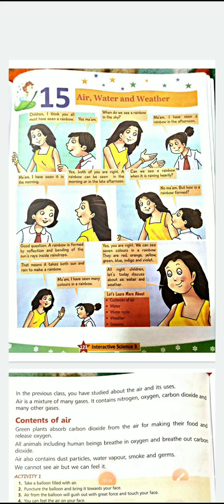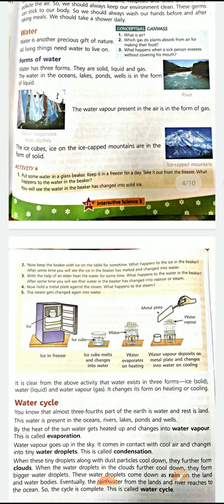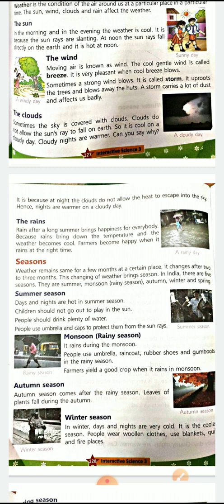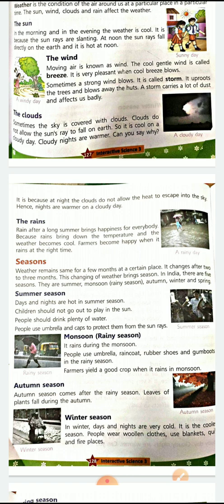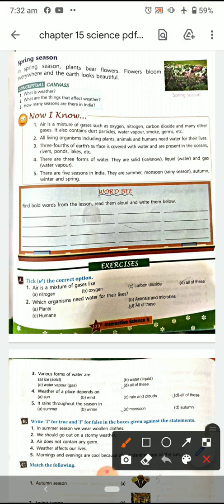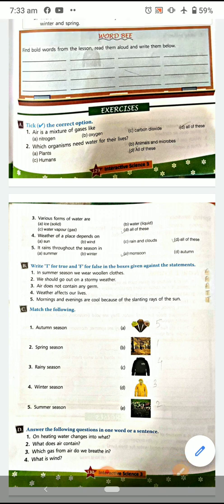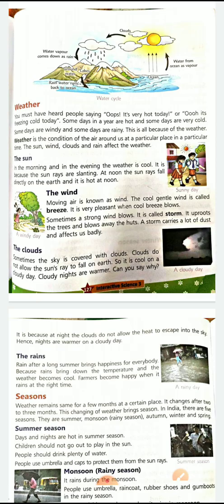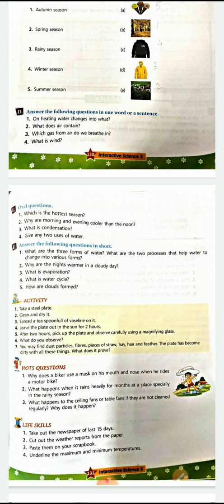class 3 science